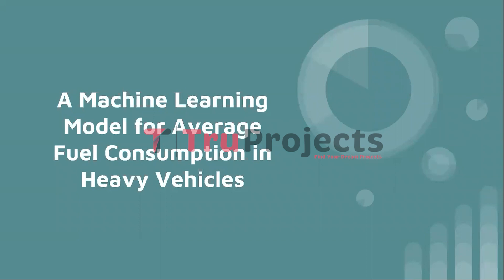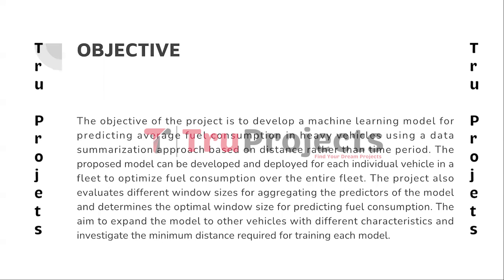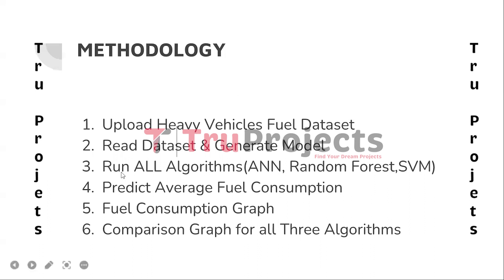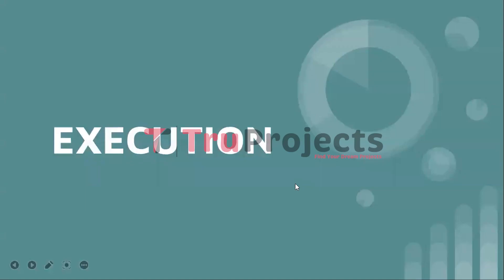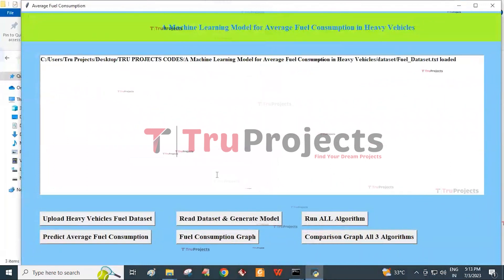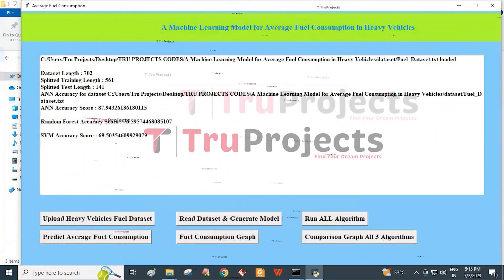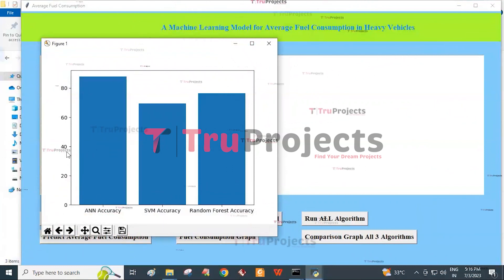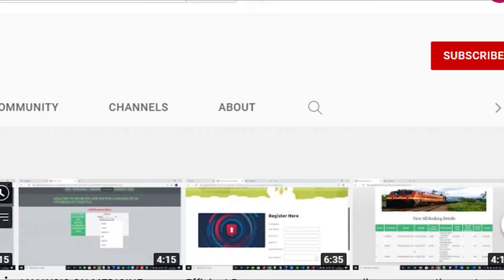A Machine Learning Model for Average Fuel Consumption in Heavy Vehicles btech projects in hyd